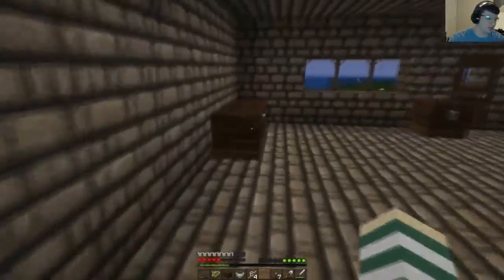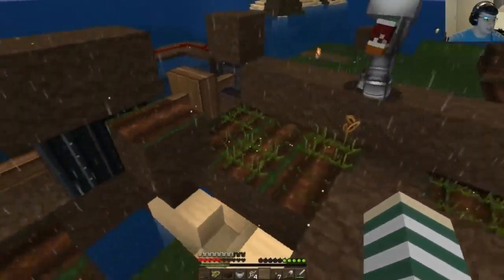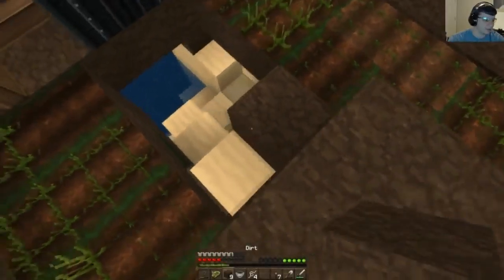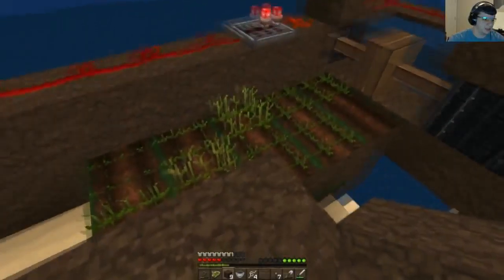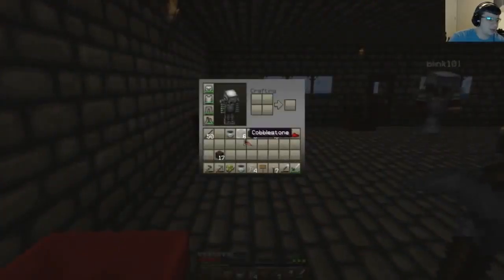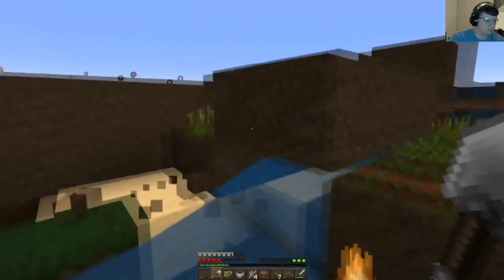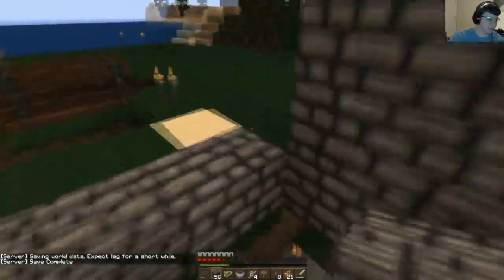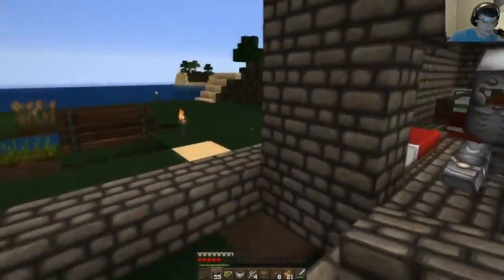BeanersCraft Season 2 Ep 10 Worst Miner Ever!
bmw M.G car cars skoda Speranza opel audi proton Brilliance Porsche Peugeot Toyota Jaguar "Great Wall" Jeep DAIHATSU Dodge Renault SUBARU Suzuki SEAT Citroen Chevrolet Ford Volvo Volkswagen Fiat Chrysler Kia LADA "Land Rover" Lincoln MAZDA Mahindra Mercedes Mercedes-Benz MITSUBISHI Mini Nissan Honda Hyundai USA UK minecraft
minecraft mods
minecraft song
minecraft style
minecraft xbox 360
minecraft parody
minecraft herobrine
minecraft songs
skydoesminecraft
minecraft yogscast